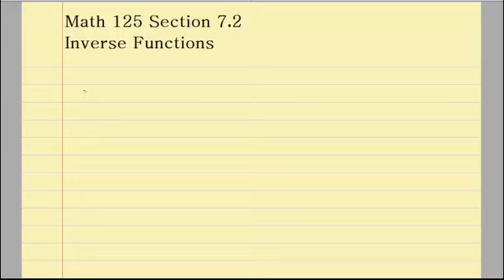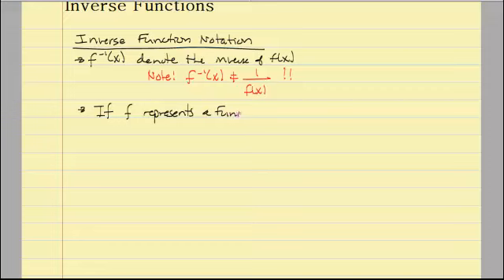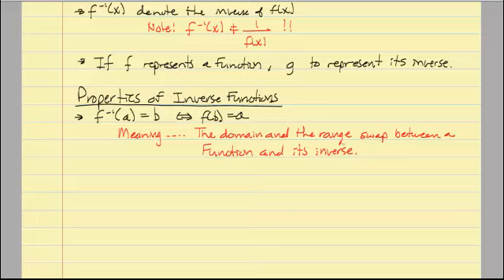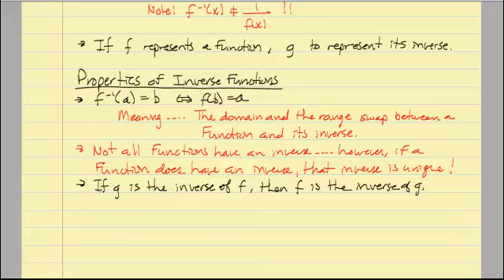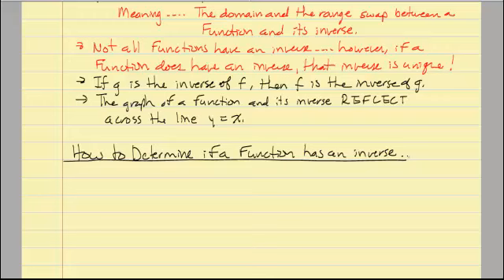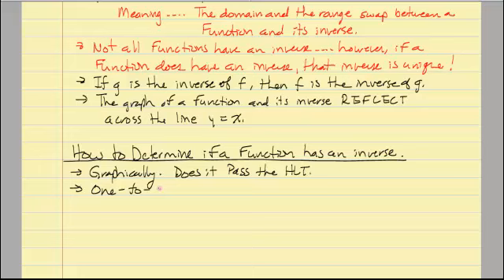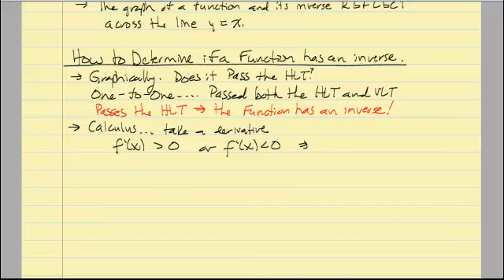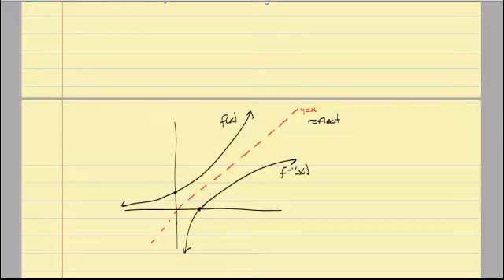125section72_1.mp4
Section 7.2
Inverse Functions